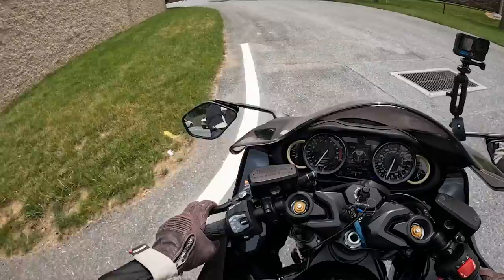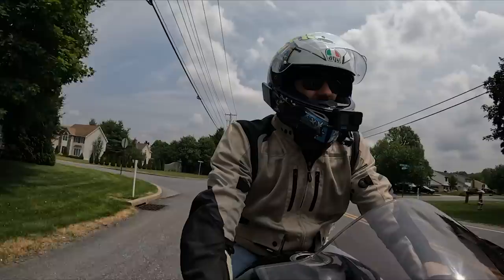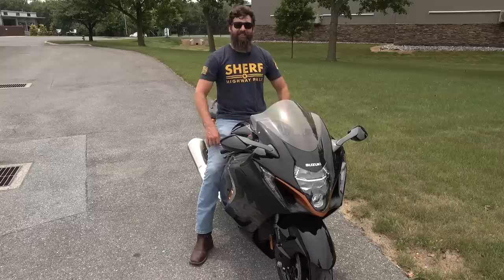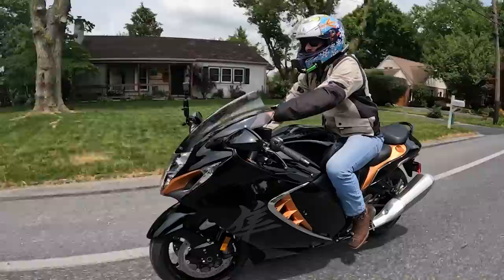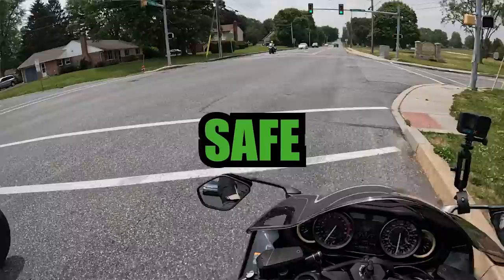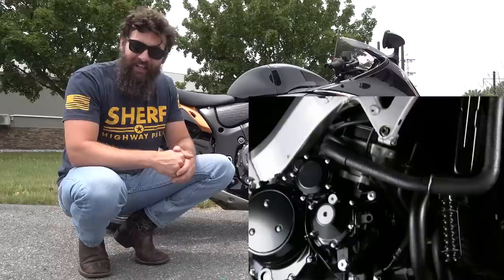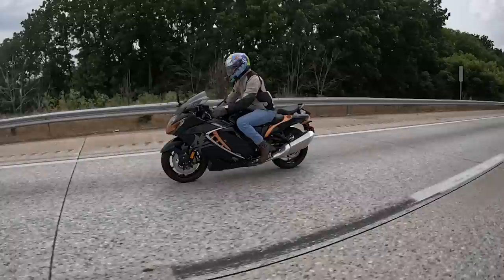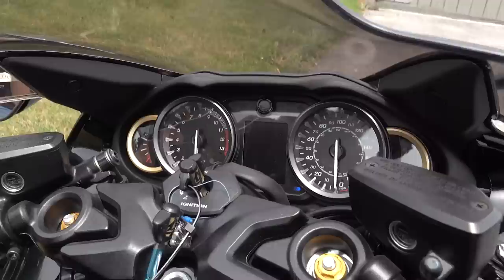You Wont Believe what the Newest HAYABUSA Can do !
-Check our M! Moto Detailing Spray on amazon